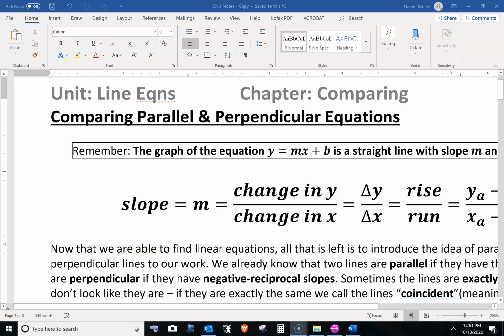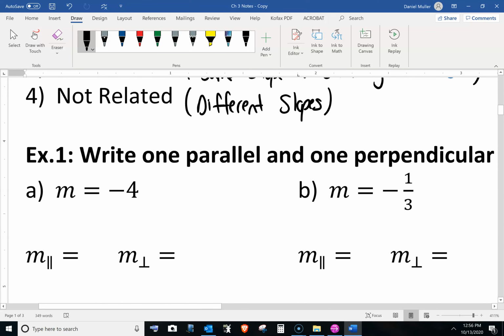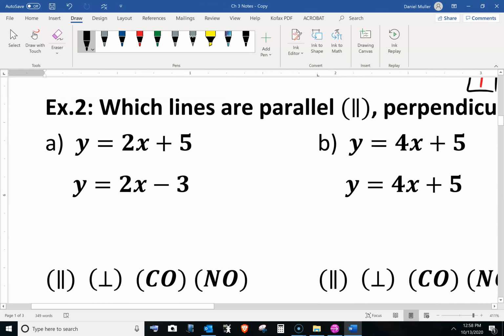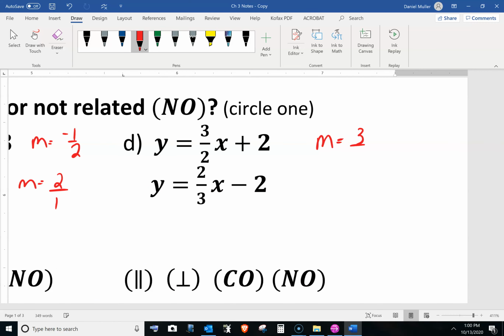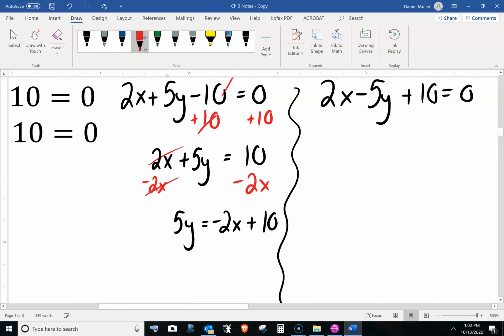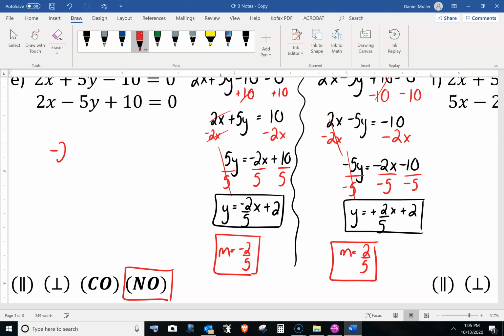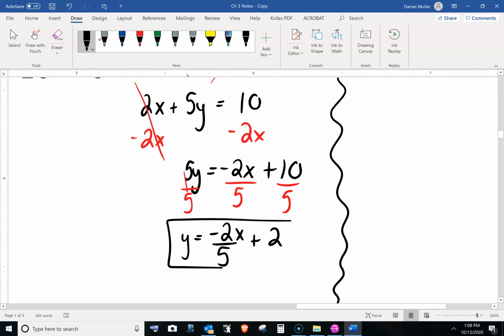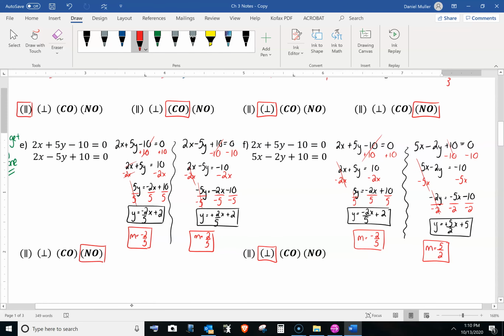Unit 5 Chapter 3 Creating Parallel Perpendicular Equations Part 1